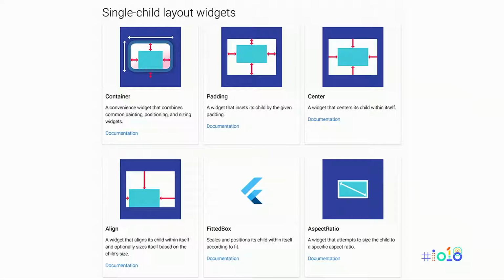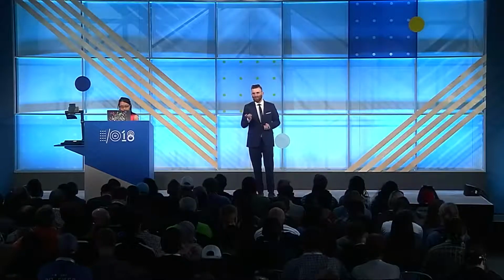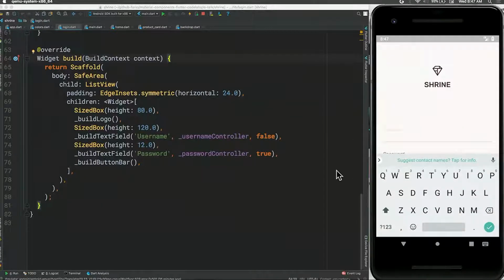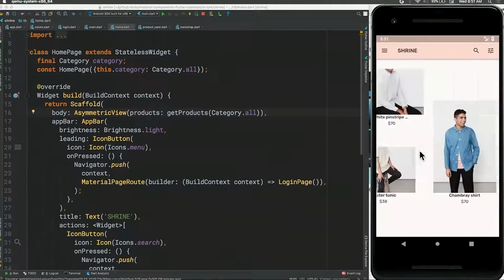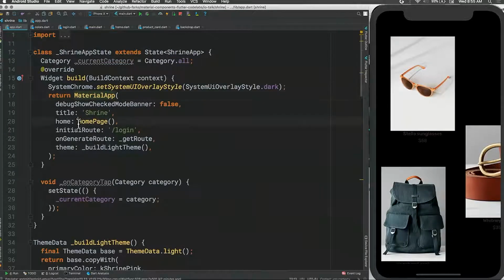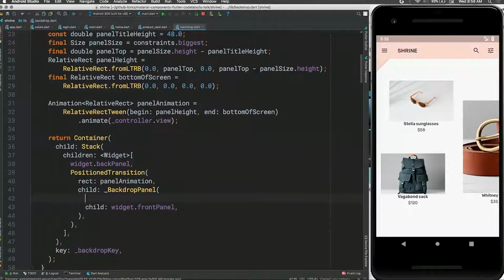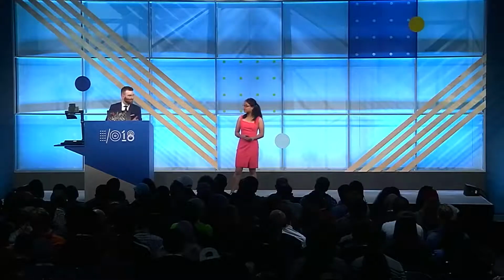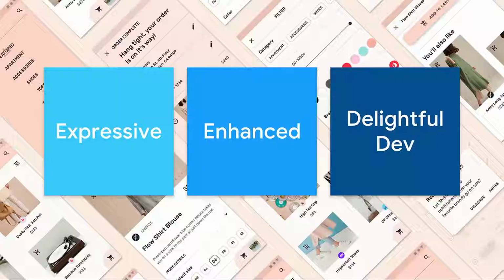Code beautiful UI with Flutter and Material Design Google I O